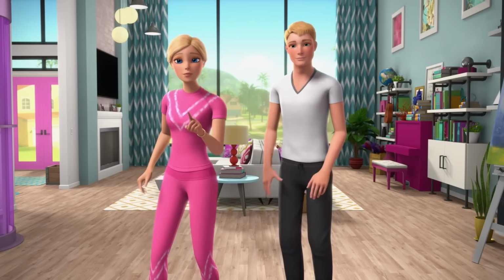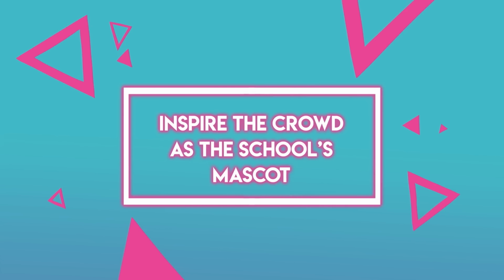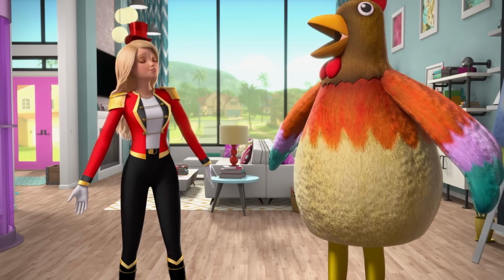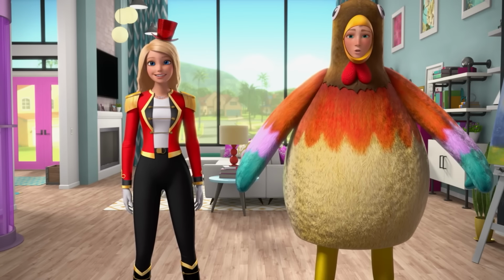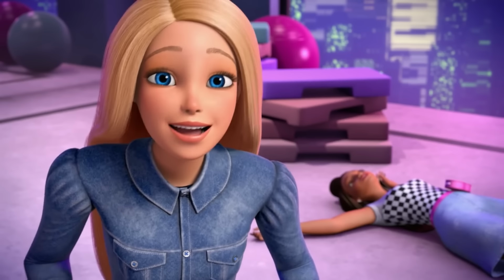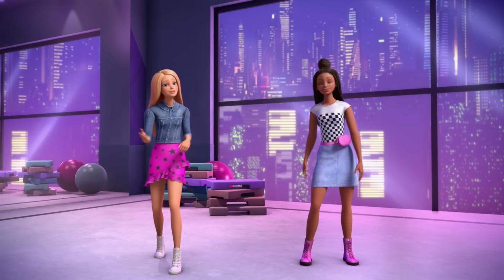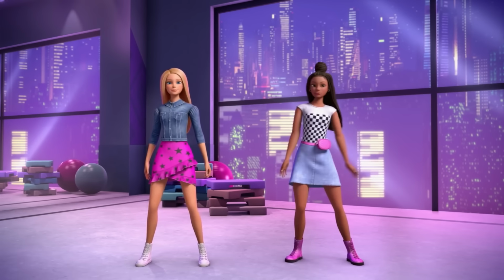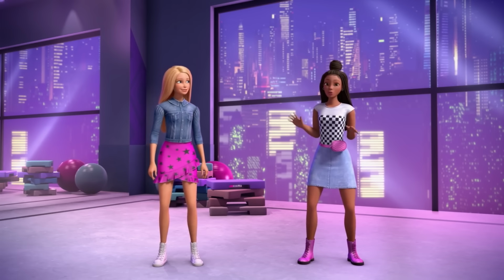Barbie & Friends Show Their Best Dance Moves! | Barbie Vlogs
Watch Barbie and her friends show their best dance moves!

About Barbie:
For over 62 years, Barbie has led girls on a path to self-discovery and helped them to imagine the possibilities. After over 180 inspirational careers, Barbie—along with her friends and family—continues to inspire and encourage the next generation of girls that they can be anything.